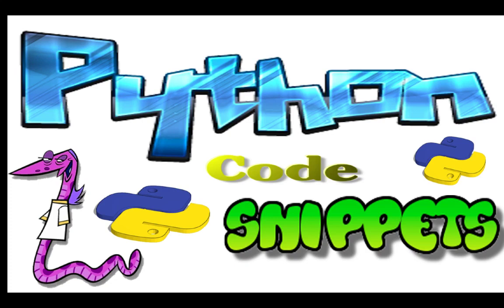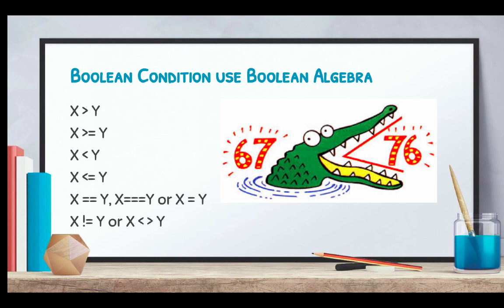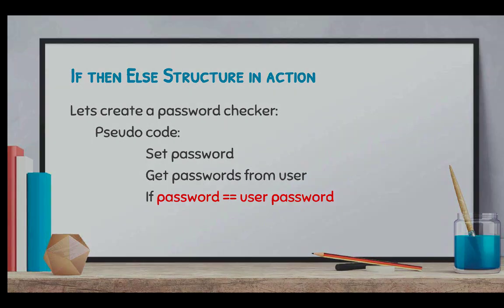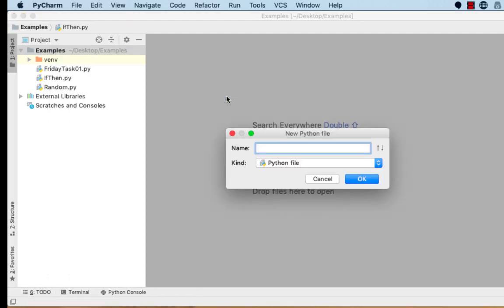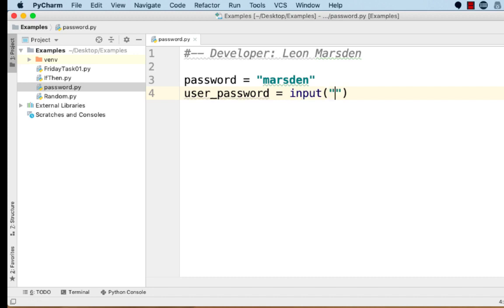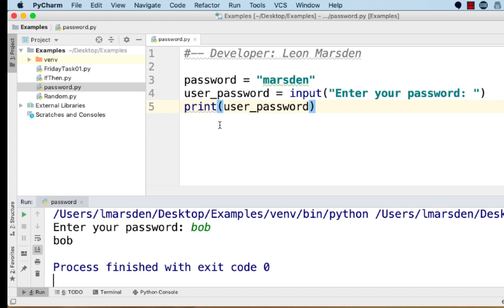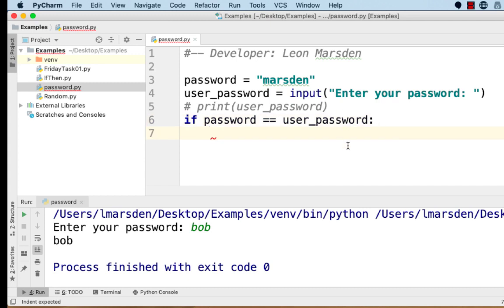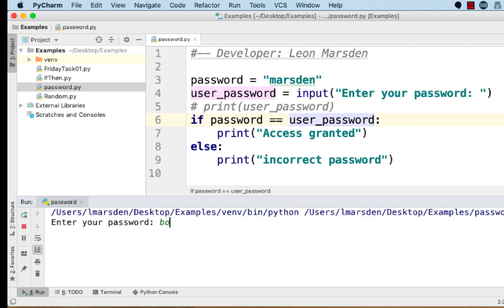Python - IF THEN ELSE decision structure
In this tutorial we will look at the structure of the If Then Else statement and focus on the boolean condition. You will also be shown how to design and create a simple password checker in python from a pseudo code example.